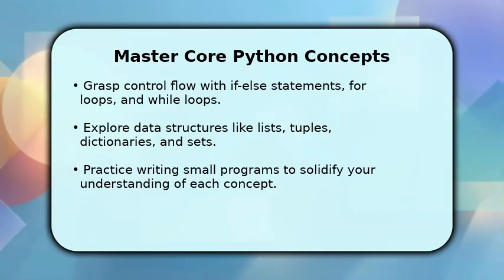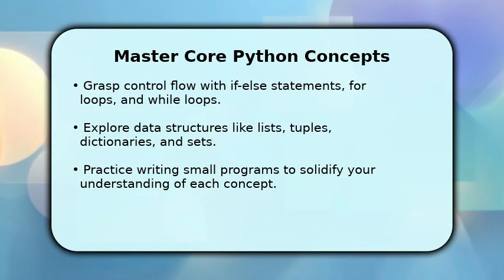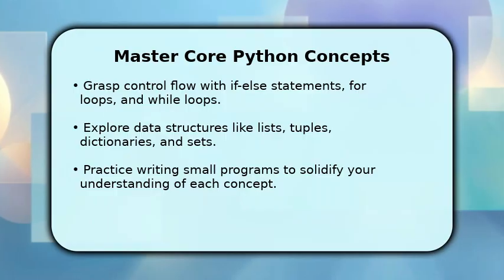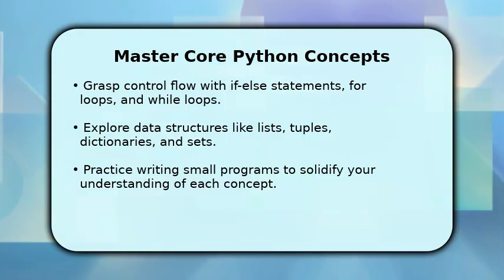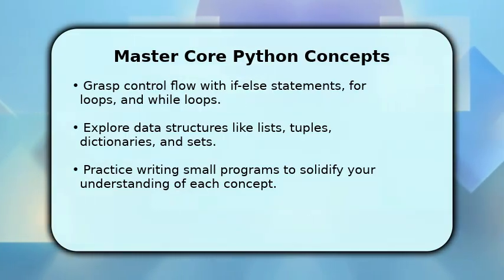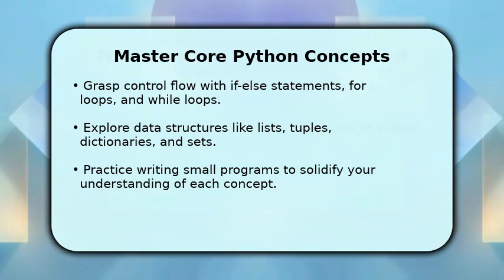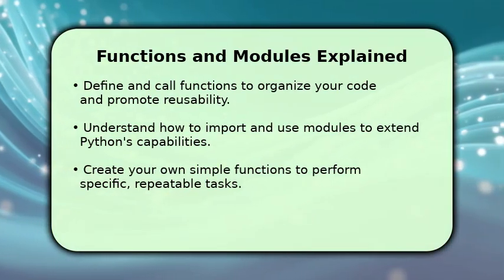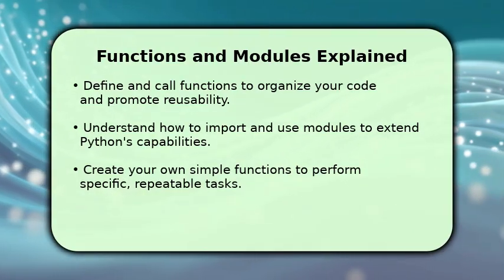How to Learn Python Basics - Full Guide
▸ (x) In this comprehensive video, we'll take you through the basics of learning Python programming. From setting up your environment to understanding data types and control structures, we've got you covered. Whether you're a complete beginner or looking to refresh your skills, this full guide will walk you through each step of the process.

python basics, learn python, python programming, python tutorial, python for beginners, python course, python fundamentals, python data types, python control structures